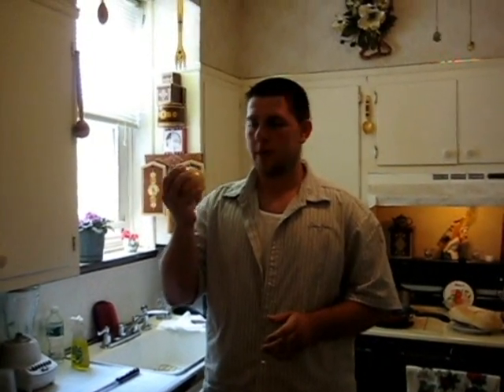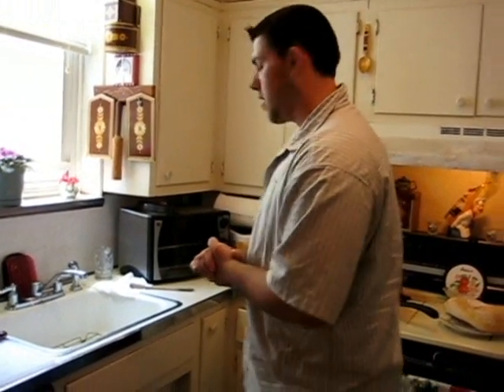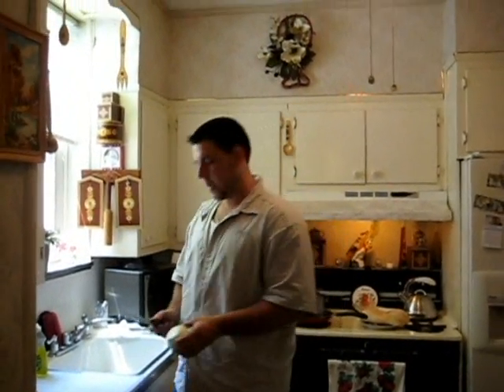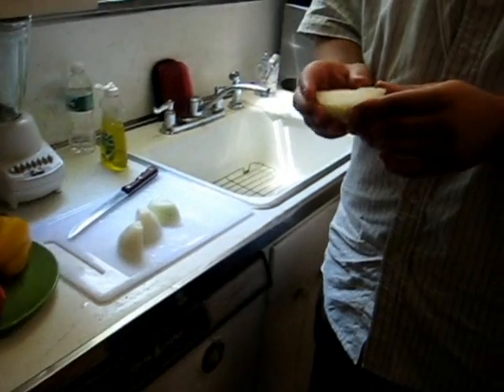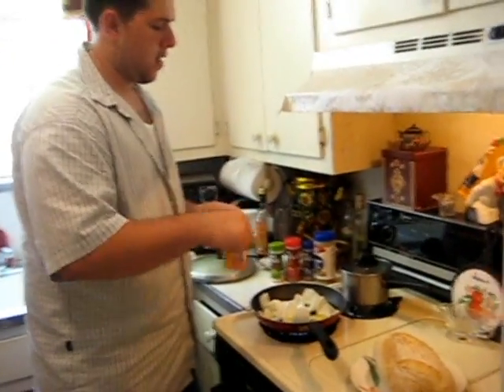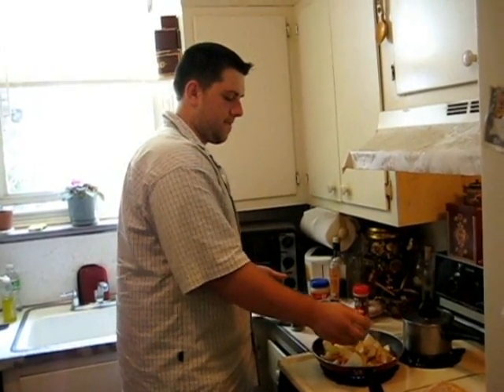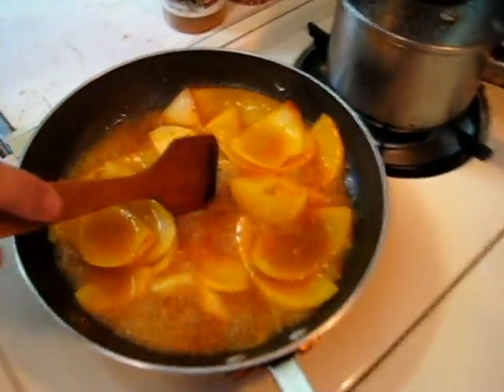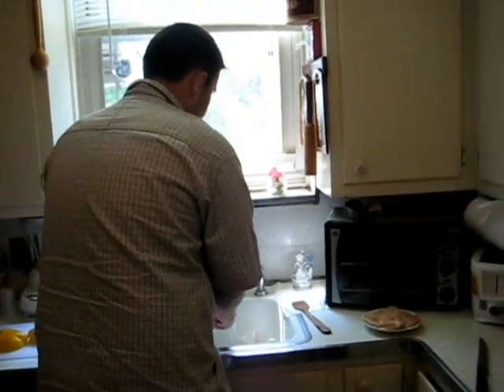THE FLAVOR MASTERS PRESENT: Sammy Cluck Sandwich (Part 1)